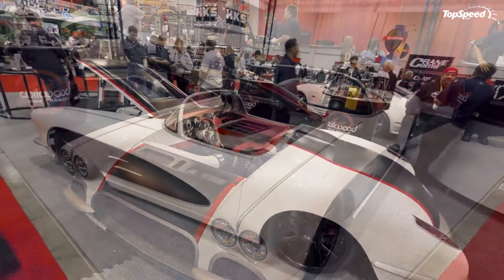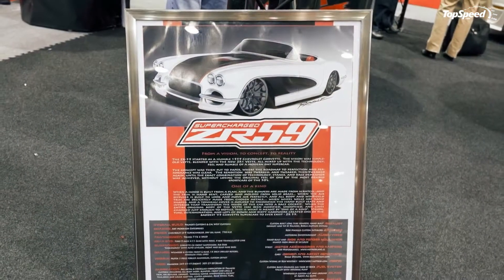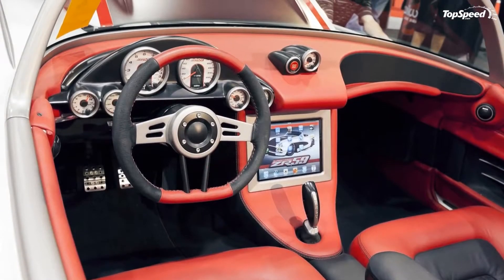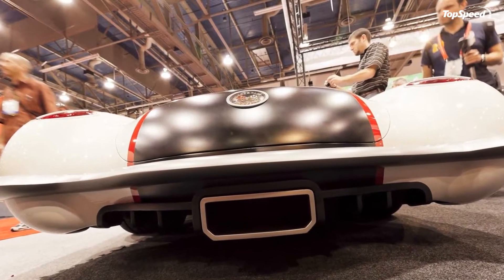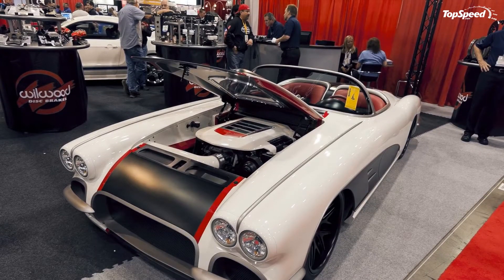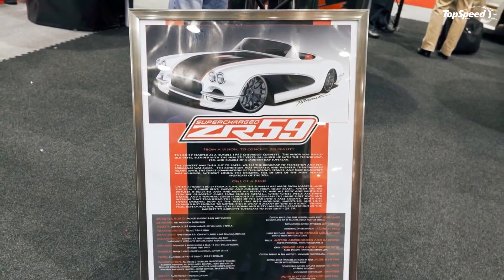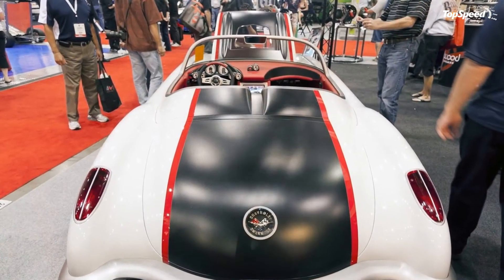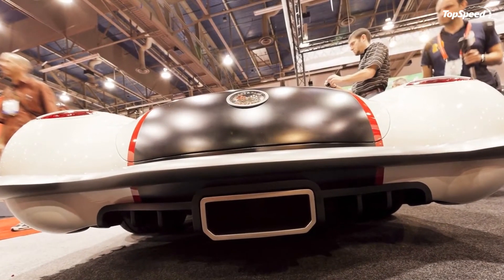2011 Chevrolet Corvette Supercharged ZR-59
One of the vehicles to catch our attention at the 2011 SEMA Auto Show was the one-off Supercharged ZR-59, a tuning project mixing the classic 1959 Corvette with design elements and technology from the current Corvette ZR1.  The project - spearheaded by Cal West Customs  and Palmers Customs - was developed to give a classic sports car the feel and rumble of a modern day supercar.
The Chevrolet Supercharged ZR-59 took over a year to be created.  It started as a chassis with a stock corvette body and then Art Morrison provided a custom chassis for the project which was then covered with a hand-built metal and fiber glass body.  The body includes hand-built side and fender moldings shaped from brass and a custom built stainless gas tank.  A set of Nutek three-piece forged aluminum rims complete the exterior look.  The interior gets a hand-fabricated dash, center console, and gauge cluster.  It took tons of planning and concept, but the final product is the slick sports car in these images.
The engine is also a masterpiece with the two developers opting for a Corvette ZR1 LS9 V8 engine producing a total of 750 HP. This engine was combined with a Tremec T56 six-speed transmission, a Corvette C6 front suspension, air ride shockwaves with auto-levelers, and Wilwood 6 piston front and rear brakes.  A push button ignition system was also put in for added convenience.